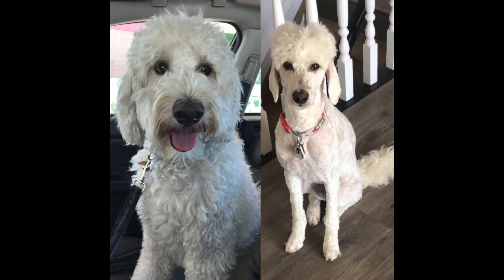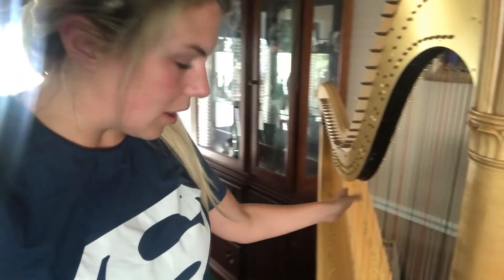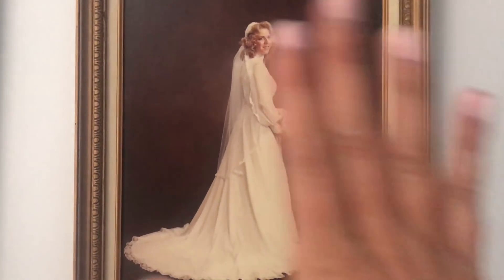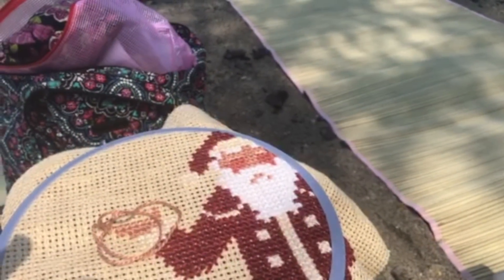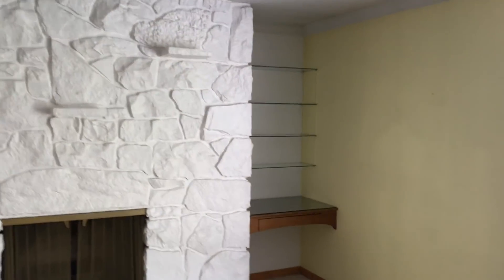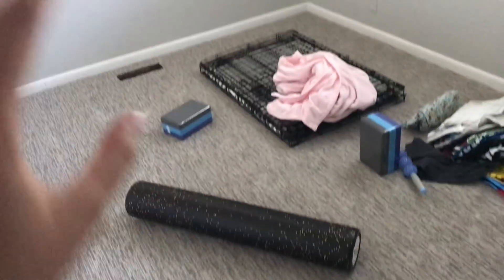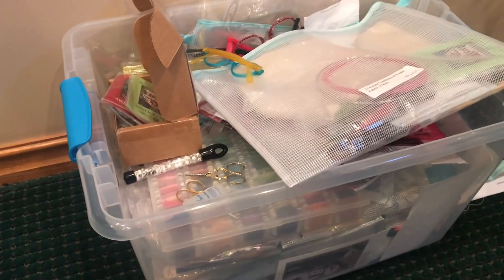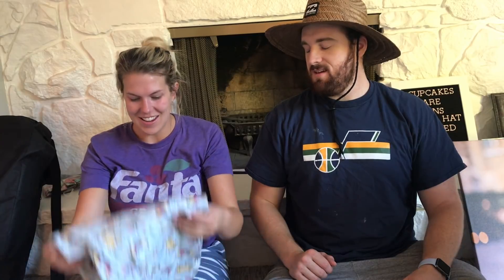FLOSSTUBE #14!! | DEBBIE IS HAVING FUN IN HAWAII WITHOUT US!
FLOSSTUBE #14!! | DEBBIE IS HAVING FUN IN HAWAII WITHOUT US! We hope you guys have had a great week!